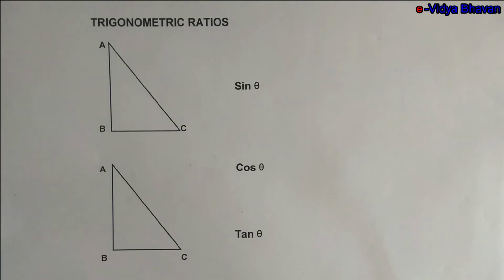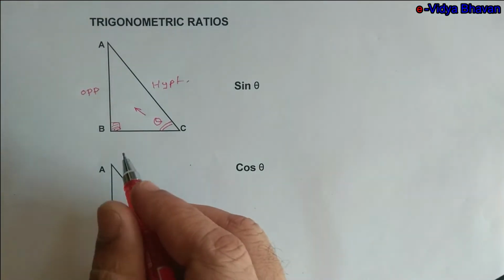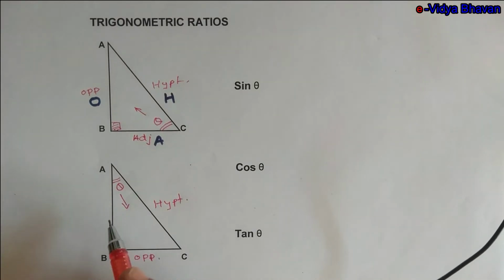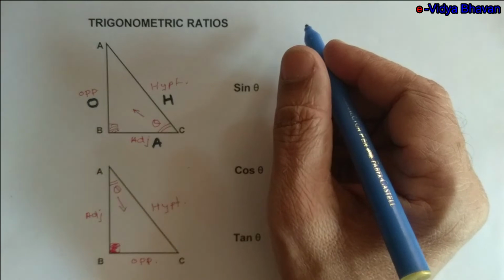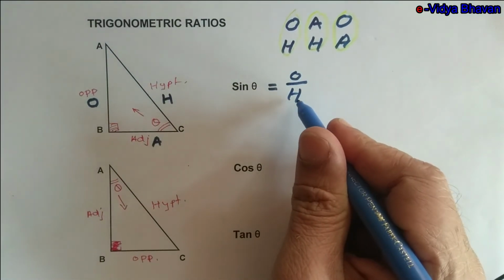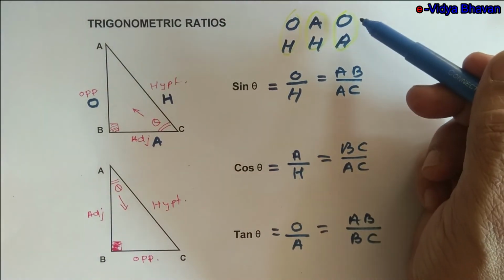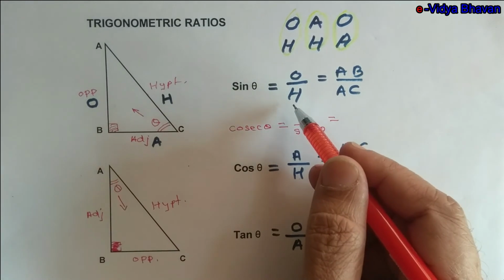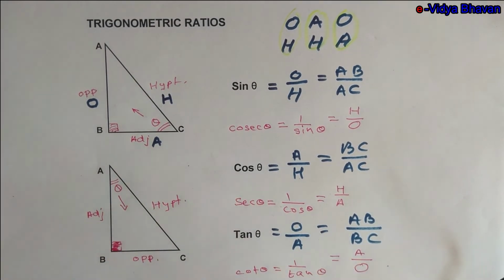Trigonometry Short cut Lecture- 1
Trigonometry short cut tricks are explained to remember formulae easily. It is divided in small lectures. One should watch in series and take advantage. It is useful to all school, college and any other entrance exams.